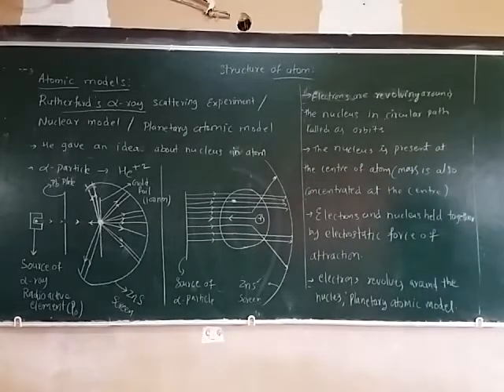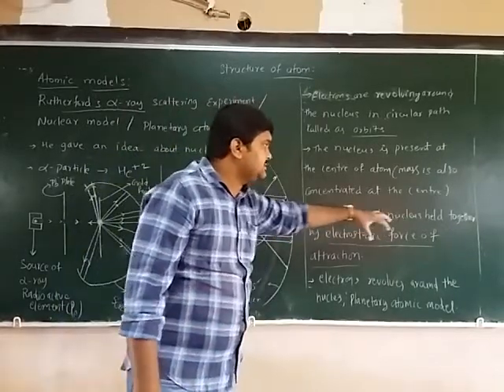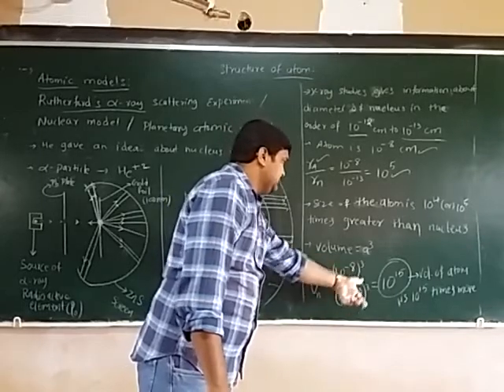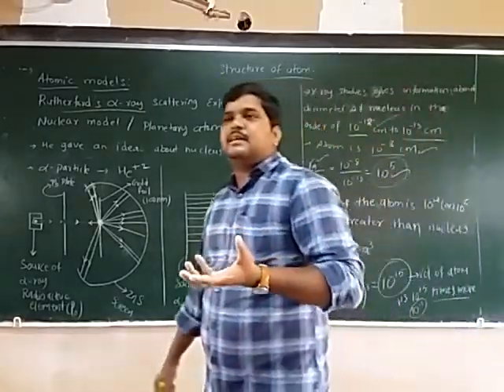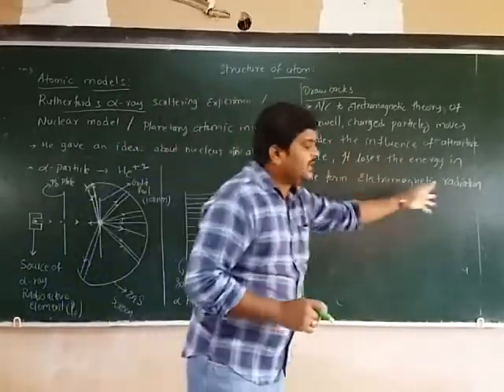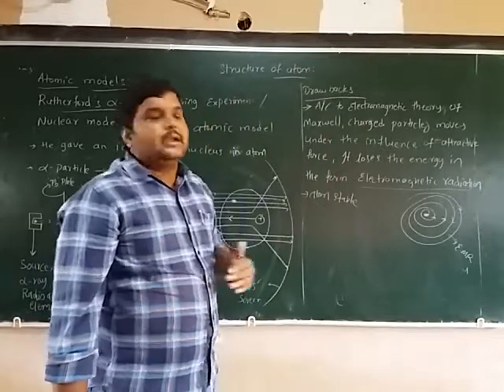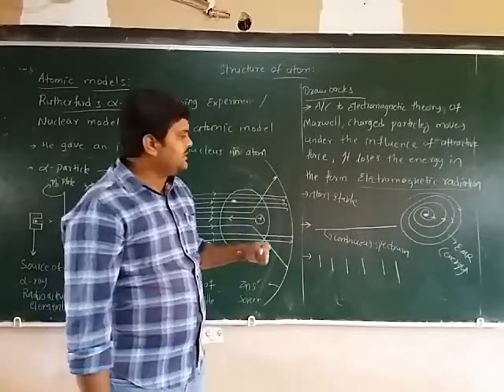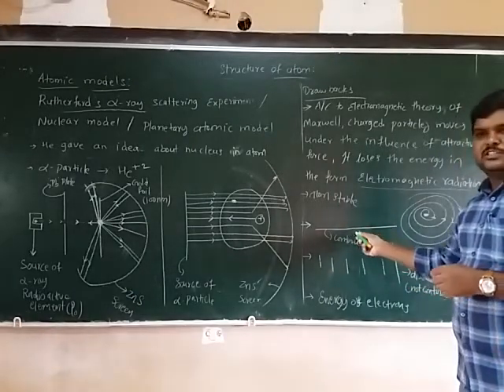structure of atom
atomic models